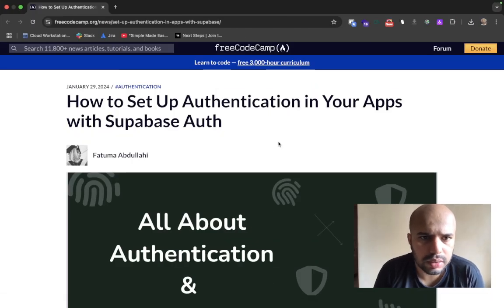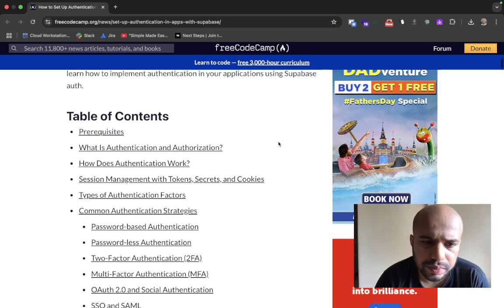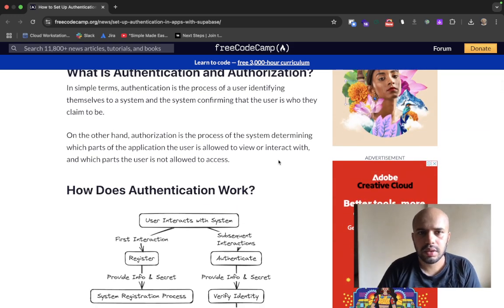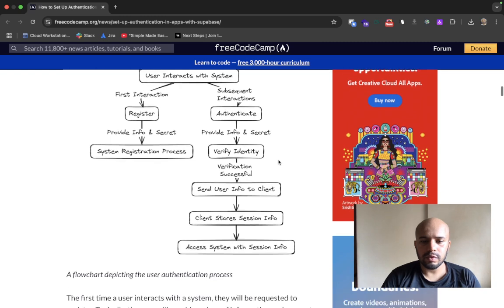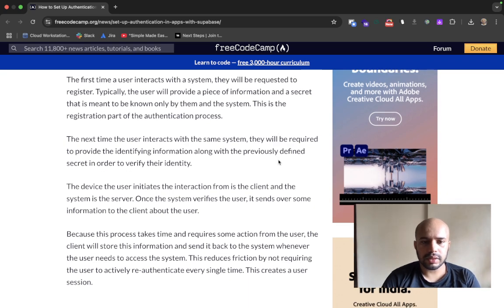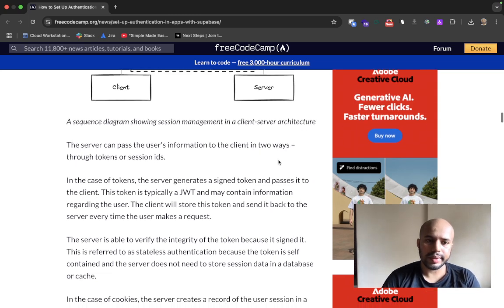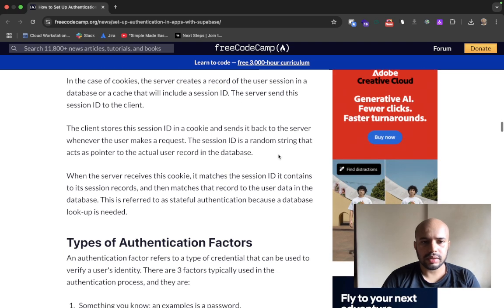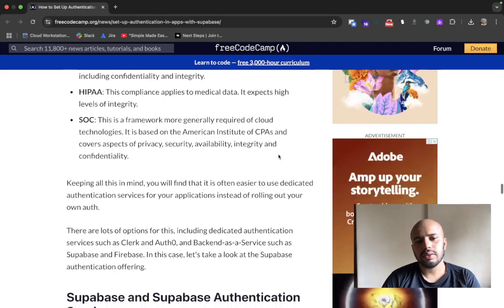How to Set Up Authentication in Your Apps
You'll start by learning what authentication and authorization are, and then learn how to implement authentication in your application.